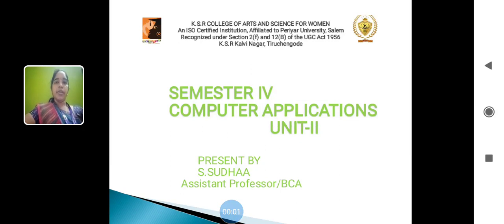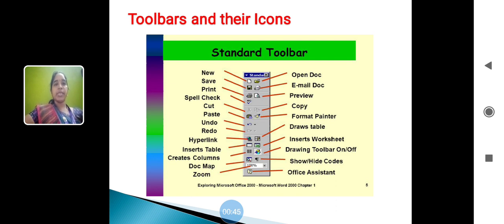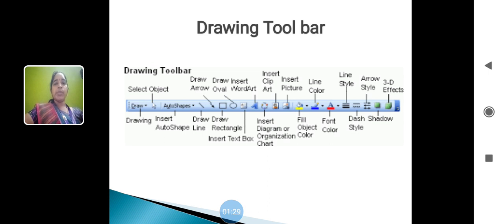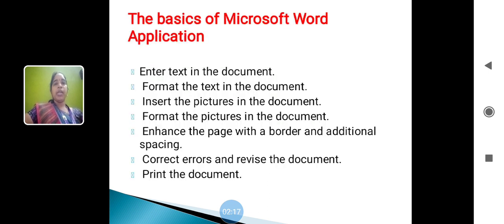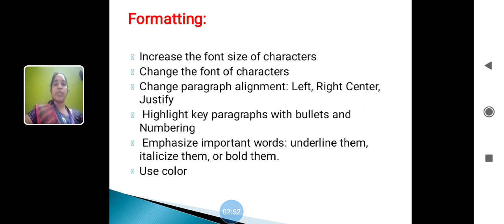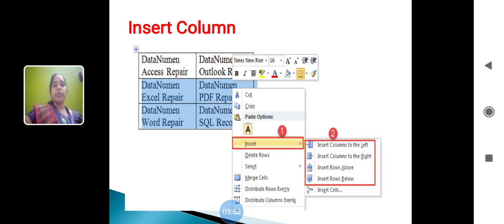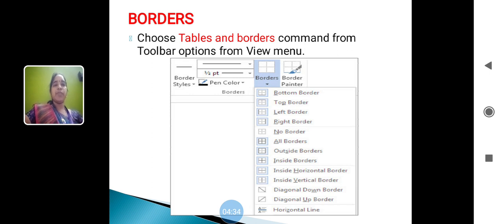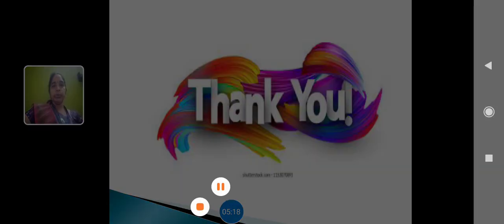LCS : Computer Application Unit II | Mrs. S. Sudhaa | BCA